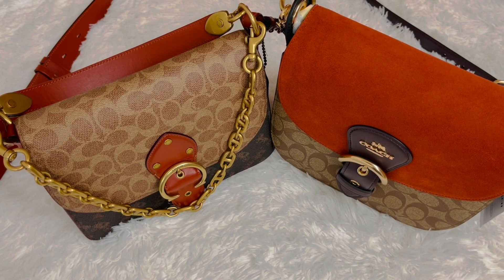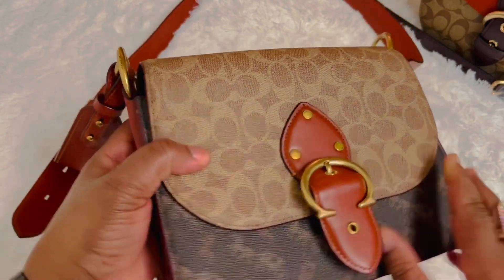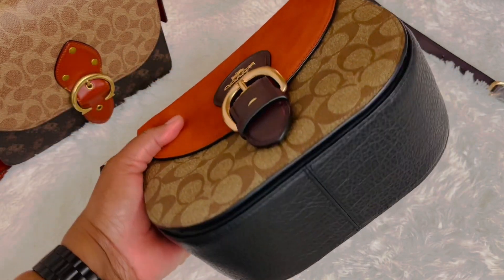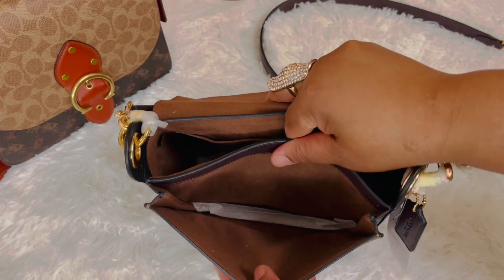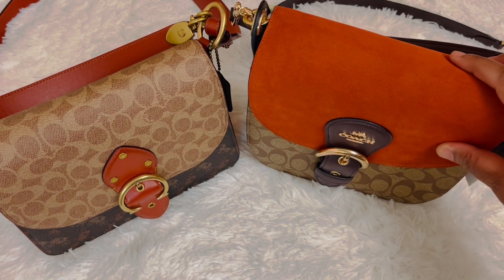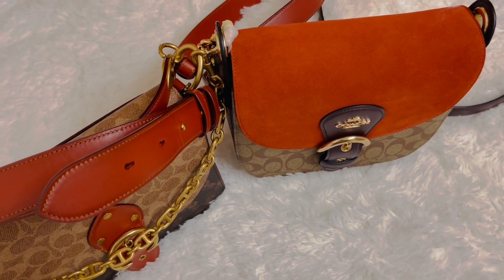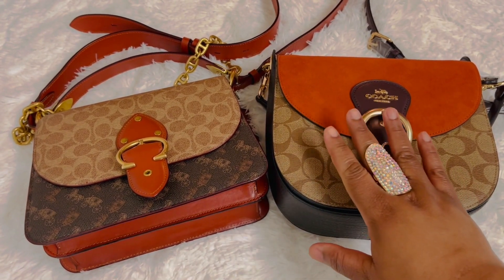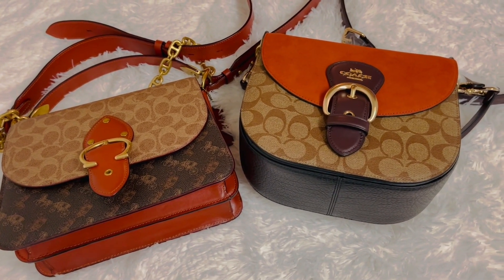Coach Beat Shoulder Bag vs Coach Kleo Shoulder Bag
In this video I am comparing the Coach Beat Shoulder Bag vs the Coach Kleo Shoulder Bag. They are both beautiful Coach Bags. he Coach Beat Shoulder Bag is available at Coach Retail while the Coach Kleo Shoulder Bag is available at the Coach Outlet. The Coach Beat Shoulder Bag is made with Signature Canvas and so is the Coach Kleo Shoulder Bag. Both Coach Handbags have a back pocket, inside organization and two additional straps but the Coach Beat Shoulder Bag in Signature Canvas with Horse and Carriage print has an additional chain strap. You can't go wrong whether you choose the Coach Beat Shoulder Bag or the Coach Kleo Shoulder Bag.

Coach Beat Shoulder Bag vs Coach Kleo Shoulder Bag Timestamps
00:00 Intro
00:09 Coach Beat Shoulder Bag in Signature Canvas with Horse and Carriage Print Intro
00:13 Coach Kleo Shoulder Bag 23 Intro
00:29 Coach Beat Shoulder Bag Product Details
01:53 Coach Kleo Shoulder Bag 23 Product Details
03:33 Coach Beat Shoulder Bag vs Coach Kleo Shoulder Bag comparison

Coach Beat Shoulder Bag Product Details
Signature coated canvas, printed coated-canvas and refined calf leather
Inside zip and snap pockets
Snap closure, fabric lining
Handle with 4 1/2" drop
Outside open pocket
Detachable chain strap with 9" drop
Adjustable strap with 21 1/2" drop for shoulder or crossbody wear
9 3/4" (L) x 7" (H) x 4" (W)

Coach Kleo Shoulder Bag 23 Product Details
Signature coated canvas, suede, smooth leather, and buffalo-embossed leather
Detachable handle with 8 3/4" drop
8 3/4" (L) x 8 3/4" (H) x 3 1/4" (W)

Camera: Canon 80 D
Lighting: GVM RGB LED Video Lighting KIt
Microphone: Movo VXR10 Universal Video Microphone
Editing: iMovie